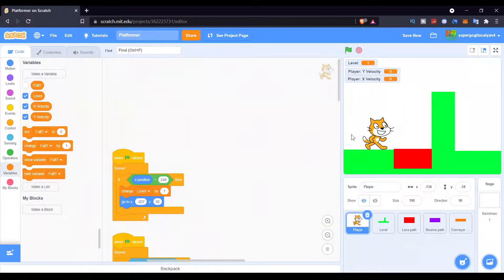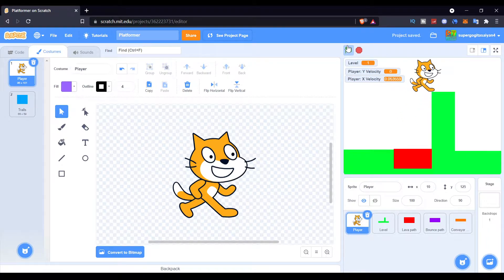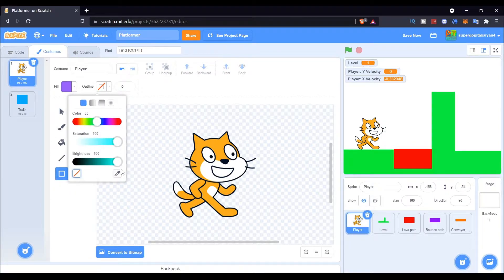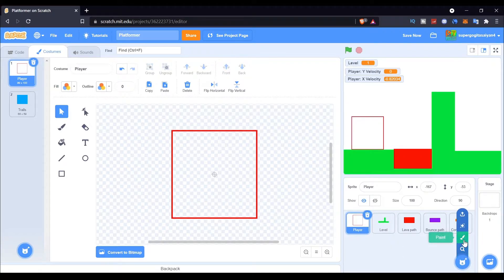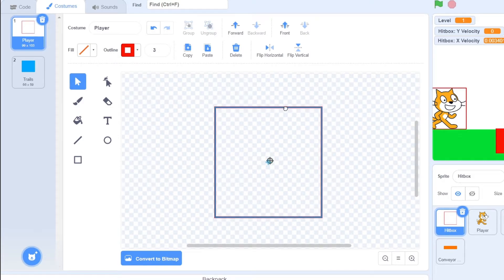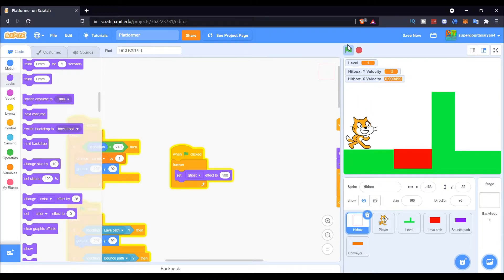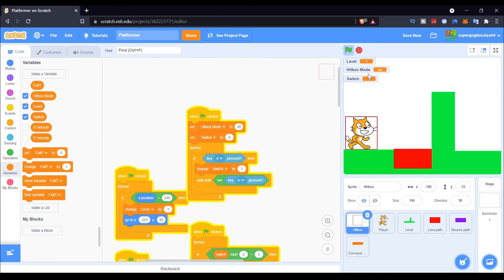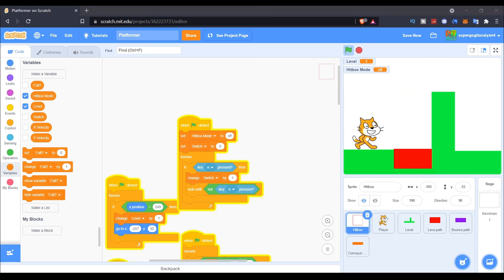How to make a hitbox system on scratch [Full tutorial]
In this video. I'm going to show you how to make a hitbox system. This works with every kind of games. I decided to do it on the platformer game

TIMESTAMPS!
0:00 Intro
0:17 Making our hitbox
4:40 Hiding the hitbox
5:09 Making the hitbox mode
10:32 Outro

Prismo - Stronger [NCS Realease]

Website in the video : scratch.mit.edu
Go check it out its EPIC

Scratch is a block-based visual programming language and online community targeted primarily at children. Users of the site can create online projects using a block-like interface. The service is developed by the MIT Media Lab, has been translated into 70+ languages, and is used in most parts of the world